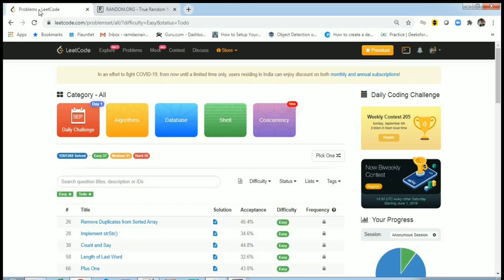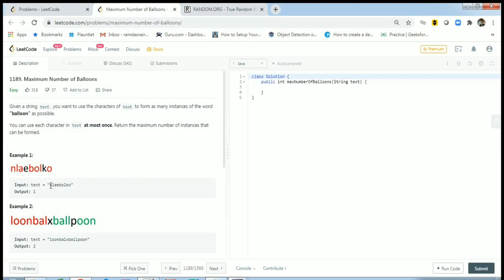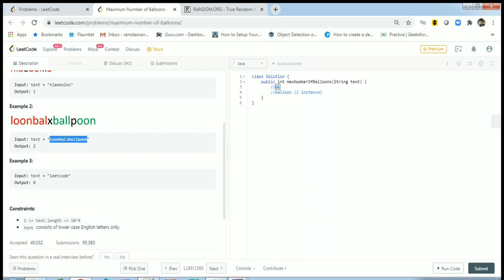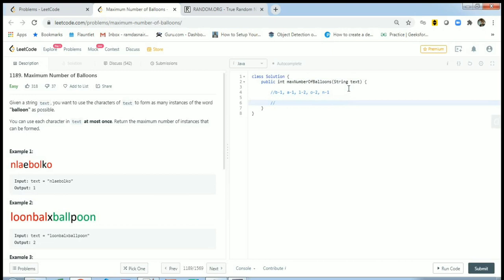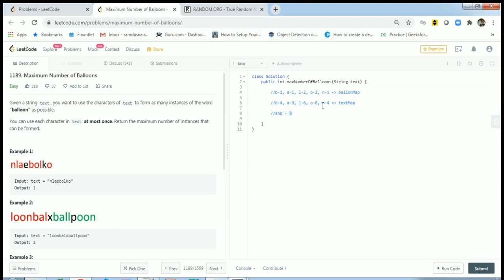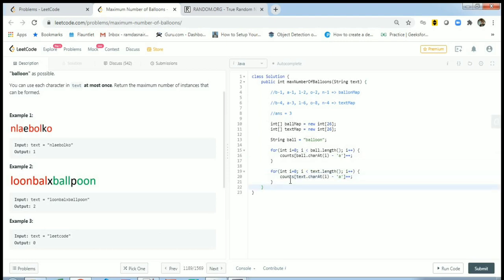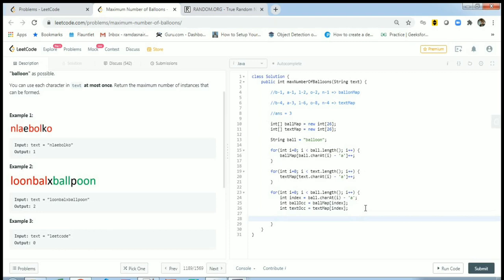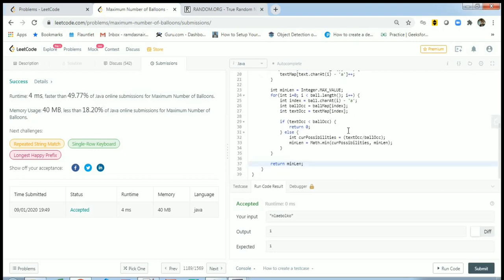Leetcode 1189.Maximum Number of Balloons.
This is a fairly straightforward problem. Here, I'm solving this for the first time just to show how I approach solving a problem like this.